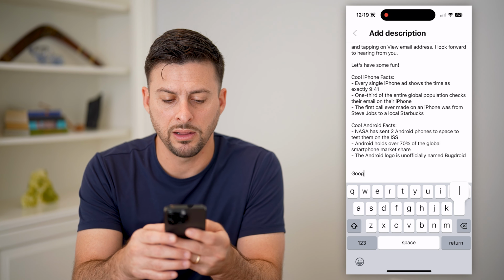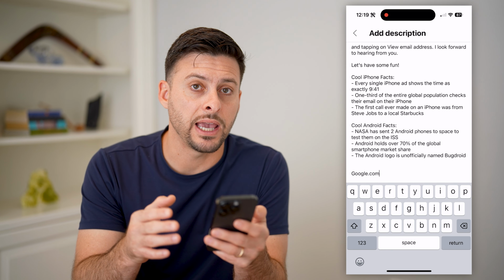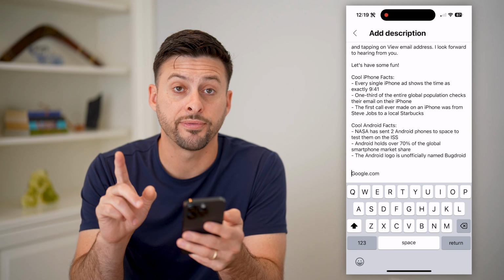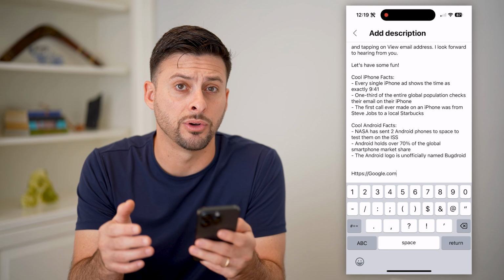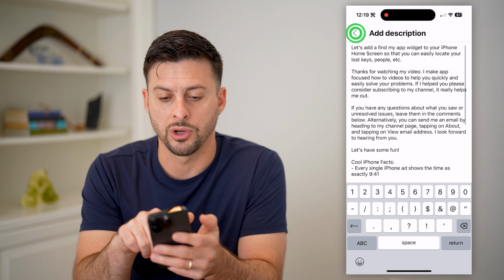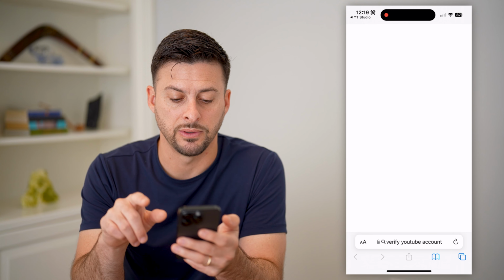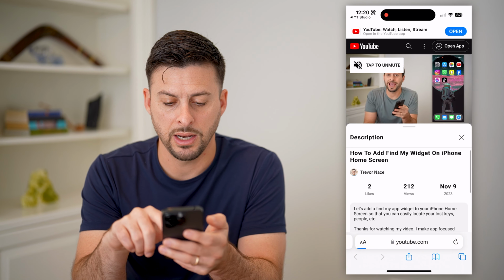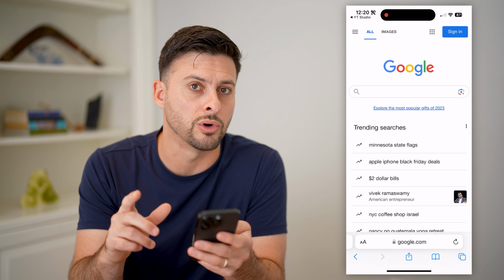How To Fix YouTube Description Link Not Clickable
If you have any questions about what you saw or unresolved issues, leave them in the comments below. I look forward to hearing from you.

Cool iPhone Facts:
- Every single iPhone ad shows the time as exactly 9:41
- One-third of the entire global population checks their email on their iPhone
- The first call ever made on an iPhone was from Steve Jobs to a local Starbucks

Cool Android Facts:
- NASA has sent 2 Android phones to space to test them on the ISS
- Android holds over 70% of the global smartphone market share
- The Android logo is unofficially named Bugdroid